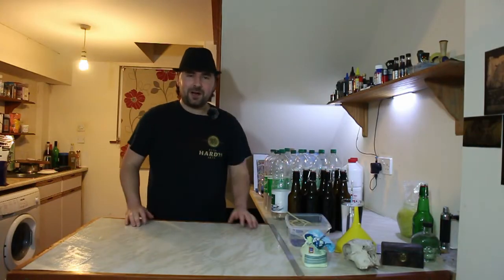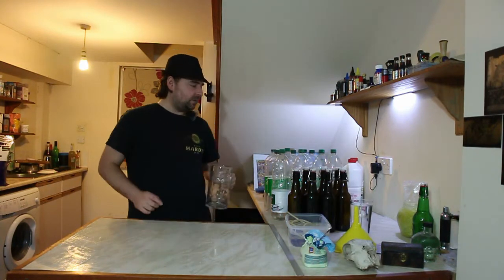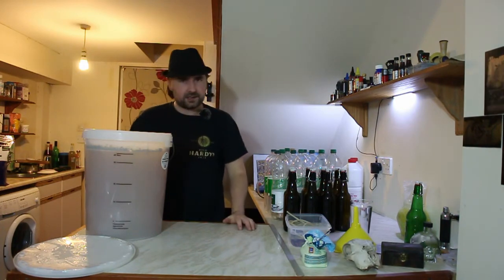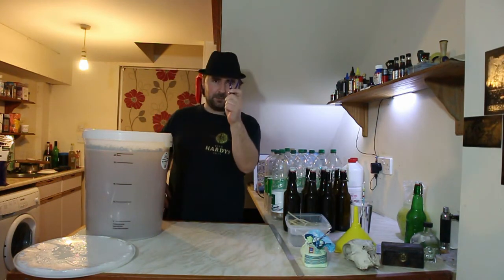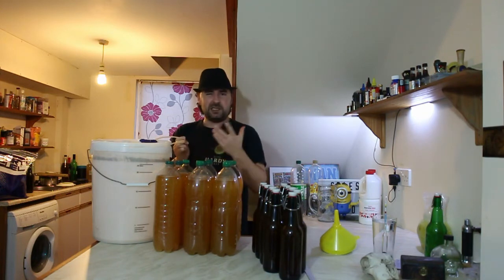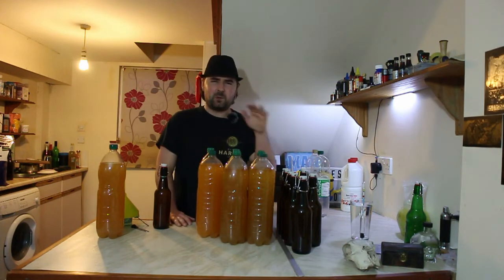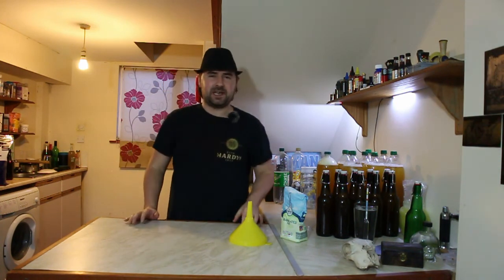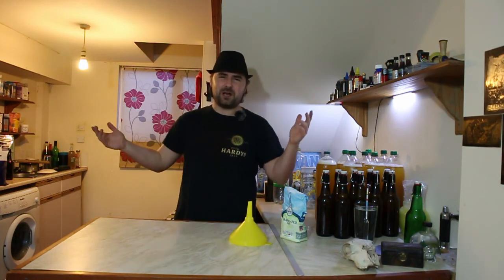caramel citra honey beer (citra braggot) bottling and priming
hey all
so with the cold weather it took 1 month to the day for what would normally take 2 week to finish but the braggot or honey beer is done! time to bottle this bad boy up!
so it finished at 5.5% which is a reasonable amount, anything that's a beer i personally like a minimum of 5% :P
the beer smells so good, a blend of beer and honey and of course a nice subtle blend of citra hops.
in 2 weeks time, I get to have a lovely ice cold beer :)